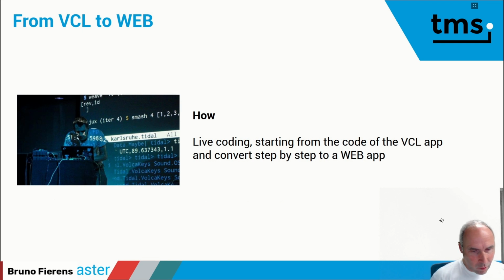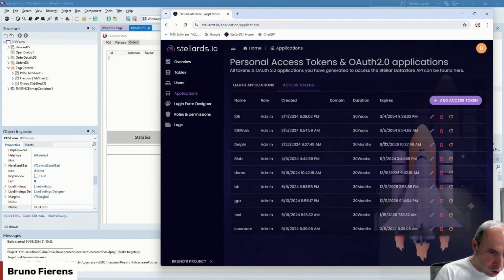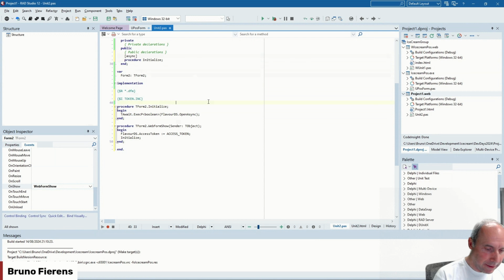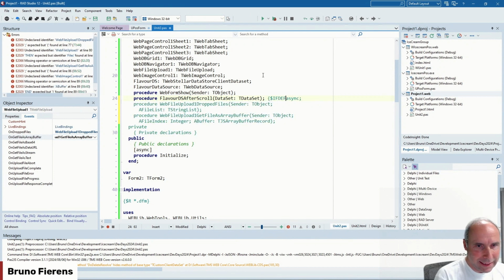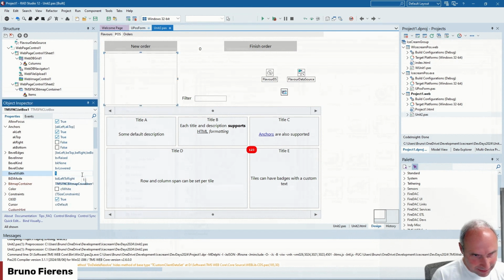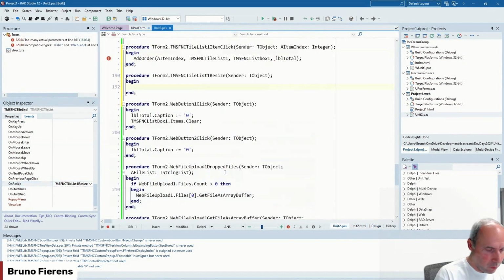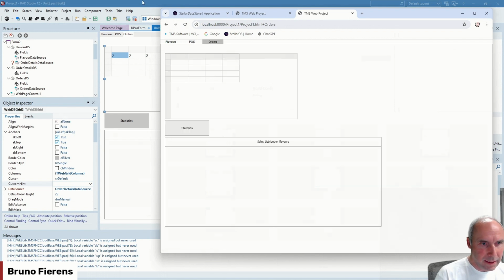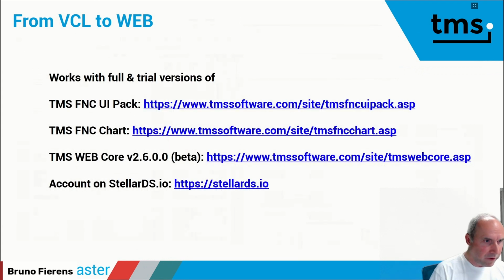From VCL to WEB - Bruno Fierens | Dev Days of Summer 2024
From VCL to WEB: a giant leap for software developers, a small step for Delphi developers

In this webinar, Bruno Fierens will start from a small VCL Windows POS application and will convert it to a WEB application all within the scope of this webinar. Thanks to Delphi & TMS WEB Core, you’ll discover the surprising similarities and reusability between VCL application development and TMS WEB Core based web client development.